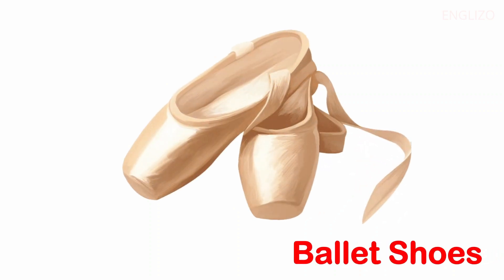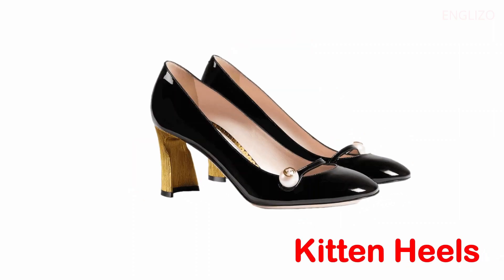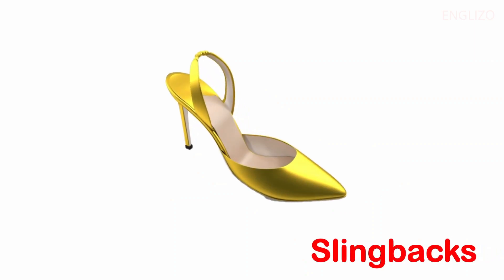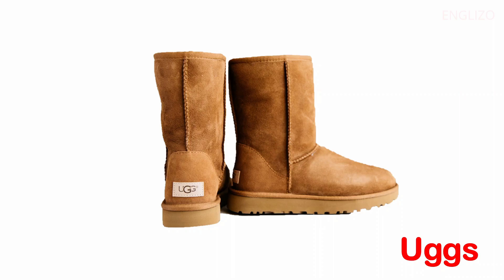Types of Footwears in English for Kids | Types of Shoes | Different Types Of Footwear - ENGLIZO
Welcome to a fantastic world of footwear for kids in English! 👟👢 Join us on a journey to discover the exciting and stylish types of shoes that will make your little ones jump with joy!

In this engaging video, your child will:

👟 Explore various types of footwear, from sneakers to sandals.
🌟 Learn about the unique features of each type and when to wear them.
🎨 Get creative with fun shoe-related activities for kids.
📚 Expand their English vocabulary with shoe-related words.

Our mission is to make learning about shoes a delightful experience for kids while helping them choose the perfect pair for every occasion. Whether you're a parent, teacher, or a young fashion enthusiast, this video is filled with valuable information and enjoyable activities to share.

Let's step into the world of footwear and have a blast! 👣📚🌈